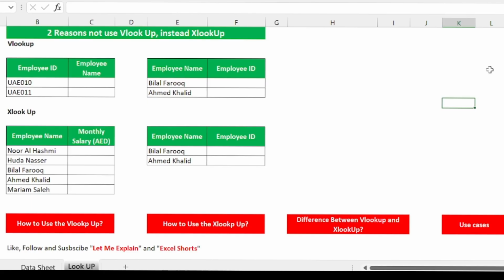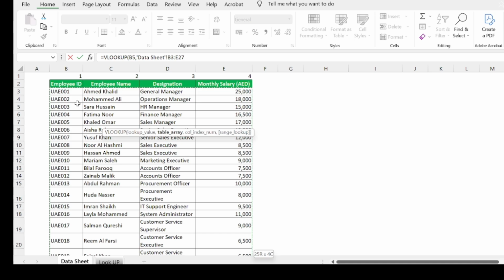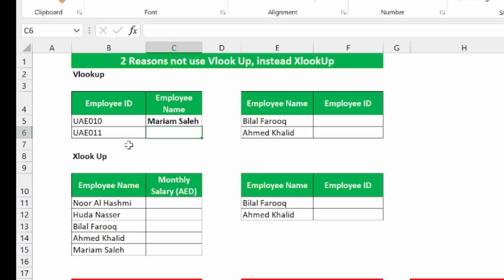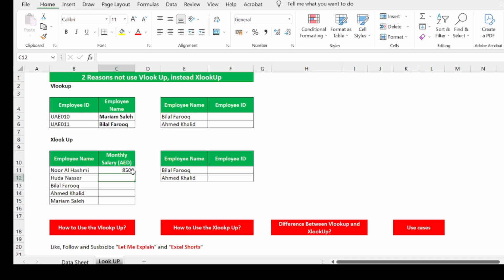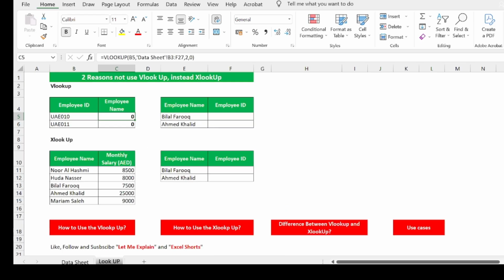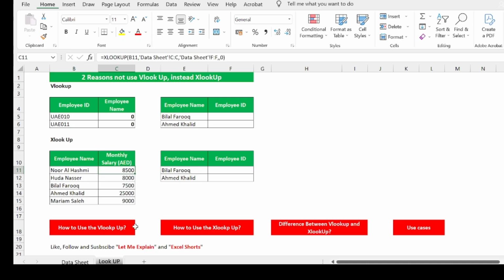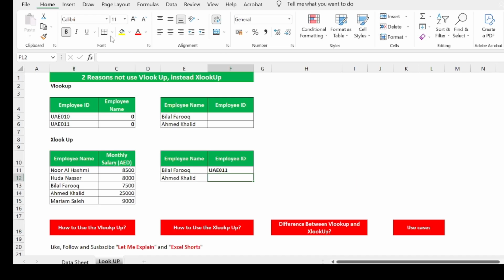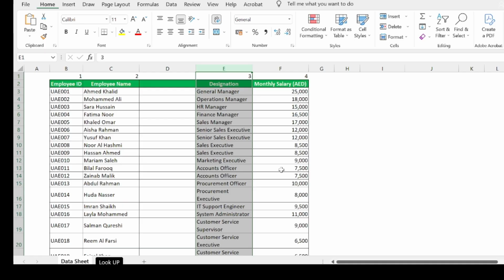Why Excel Experts Don’t Use VLOOKUP Anymore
Are you still using VLOOKUP in Excel?
You might be making one of the most common Excel mistakes.

In this video, I’ll show you 2 BIG problems with VLOOKUP and why XLOOKUP is the modern and smarter alternative in Microsoft Excel.

You will learn:
✔ Why VLOOKUP cannot search to the left
✔ How inserting a column breaks VLOOKUP
✔ How XLOOKUP fixes everything
✔ A simple XLOOKUP formula you can start using today

VLOOKUP Formula:
=VLOOKUP(A2,$F$2:$H$10,3,FALSE)

XLOOKUP Formula:
=XLOOKUP(A2,F2:F10,H2:H10)

After watching this video, you will never go back to VLOOKUP again.

This tutorial is perfect for:
Students | Office staff | Accountants | Data entry | MIS executives | Beginners in Excel